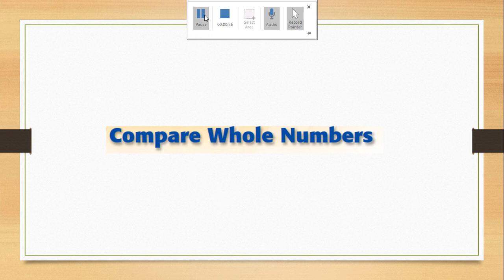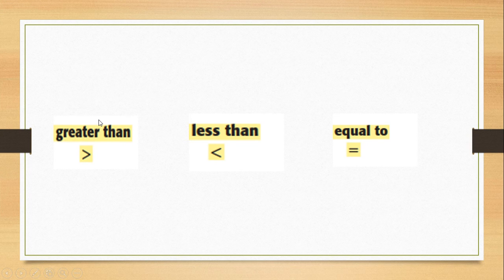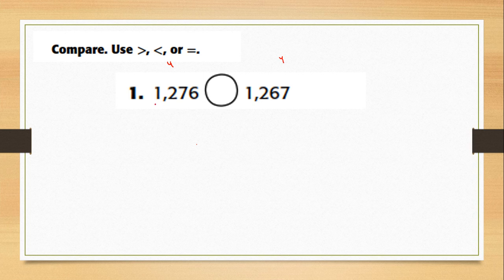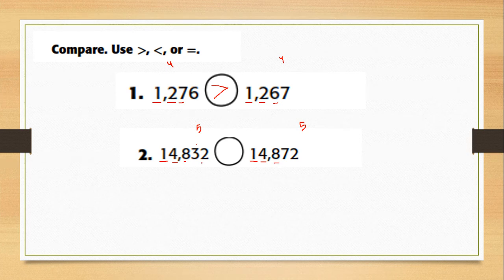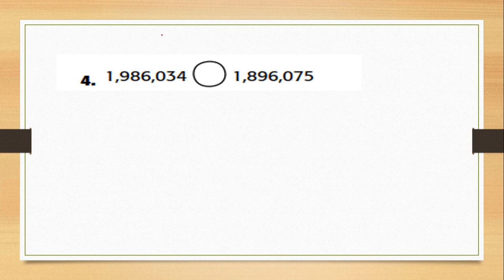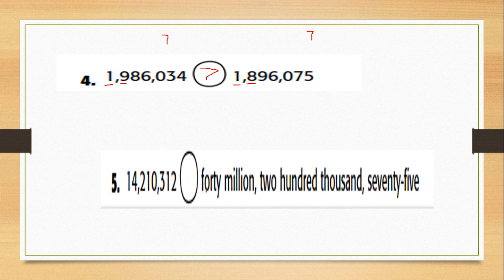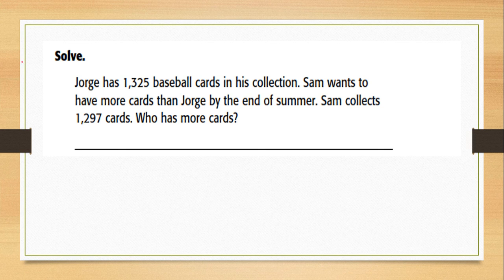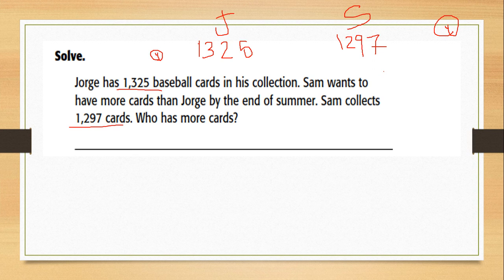Compare Whole Numbers